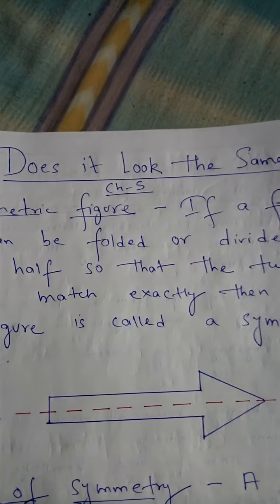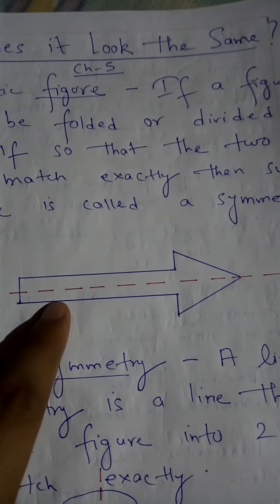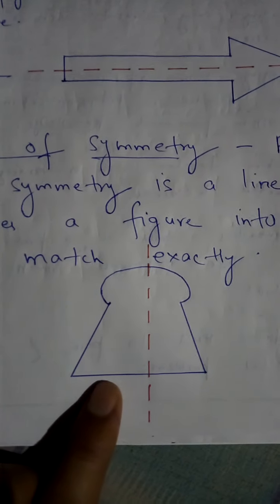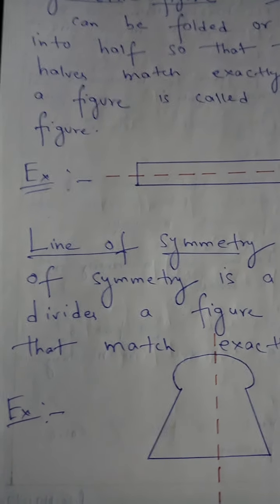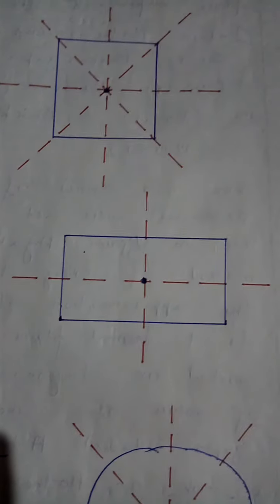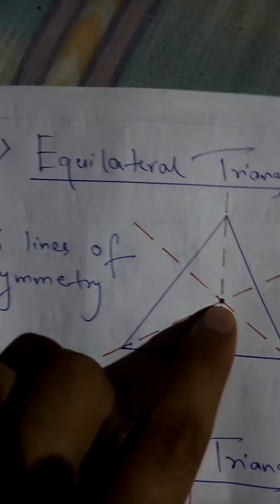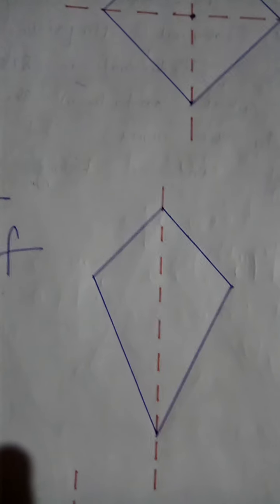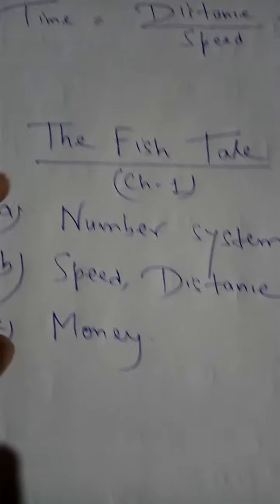Does it look the same?